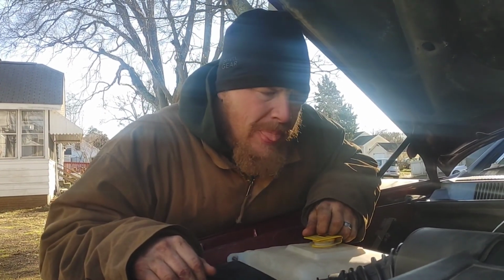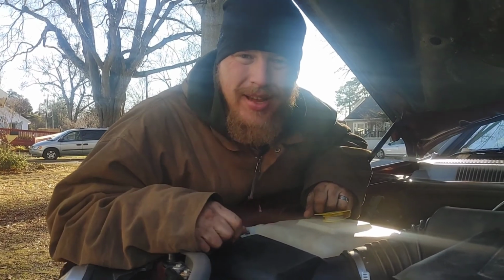Going to the 2022 HRI Car Show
In this video, we are going to the Hampton Roads International Car Show in Virginia Beach, Virginia. at this show, there will be the new 2022 vehicle models and some nice hot rods to see as well. At the show, we will also get a great look at the 2022 Ford F150 Lightning Electric and the 2022 Ford F350 Tremor!

00:00 Introduction
01:42 Entering the Car Show
02:40 2022 Chevrolet Corvette
04:24 Maserati shows off their Supercharged V6
06:49 2022 Ford F350 Tremor
07:00 2022 Ford F150 Electric Lightning

→ Do you want to save money on your automotive repairs but do not have the time? Call these guys to save up to 75% on your Automotive repair shop bill. They also offer free oil changes and tire rotations if you have a plan, so give them a call for your Free Quote

→What are you going to do with the money you saved on your automotive repair? Saving money on a repair is great and all but if you save some of that money, you can have money for another day for yourself, when you REALLY need it….you know? I use Robinhood to save money for myself and my family.

→Wanting to start your own Youtube channel but don't know where to start? TubeBuddy is the main tool that I use to manage the backend of my YouTube channel. It has been a huge lifesaver when it comes to time management and properly optimizing my channel. They have tons of free tools you can check out right here!